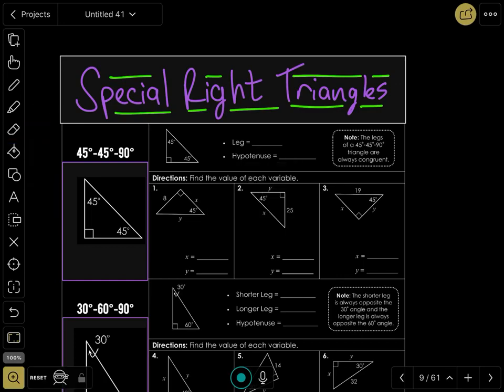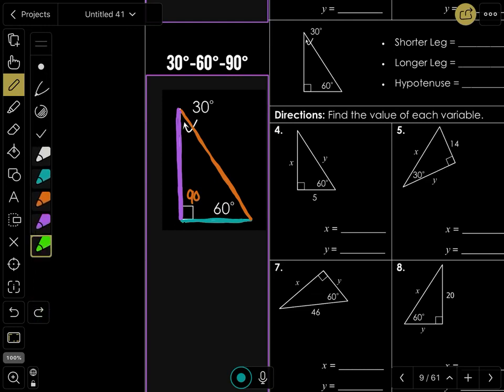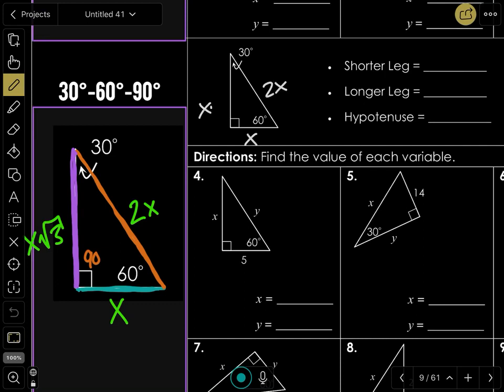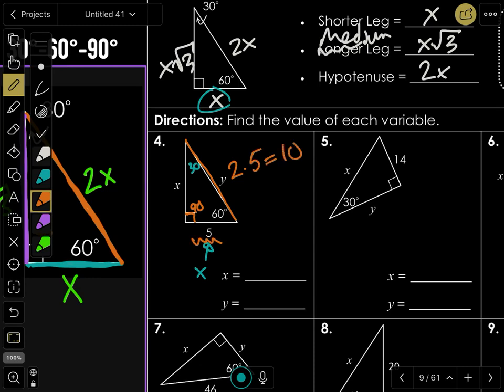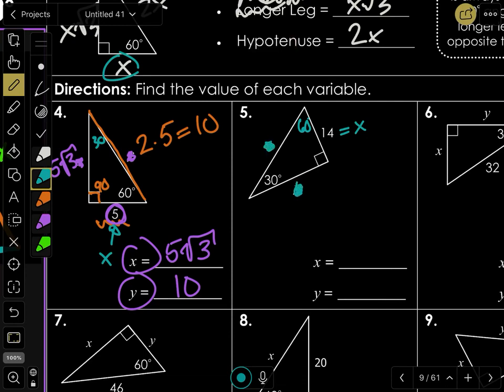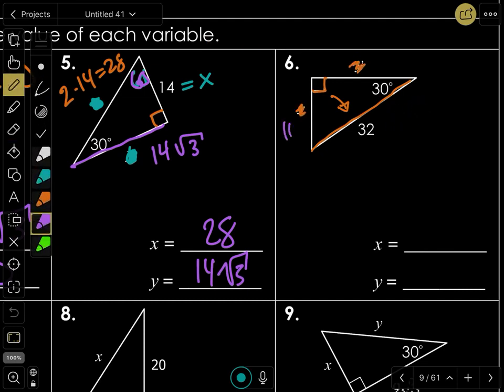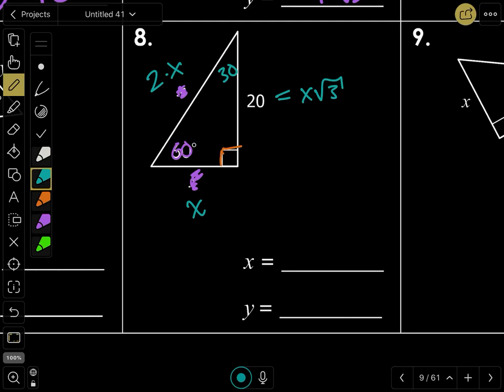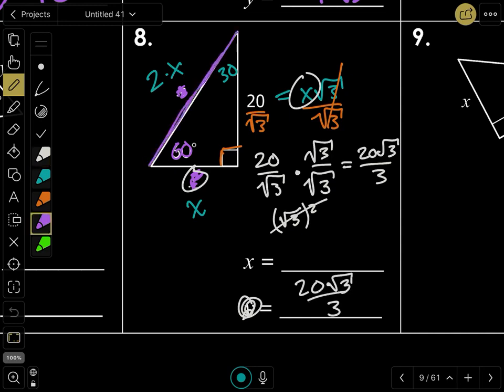Special right triangles 30 60 90 Intro Geometry Pre-Calc Algebra